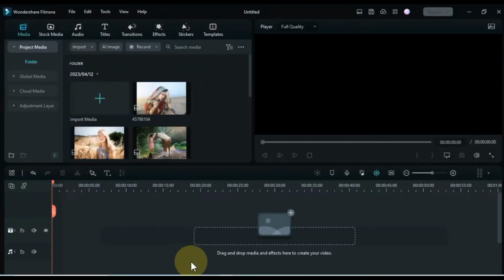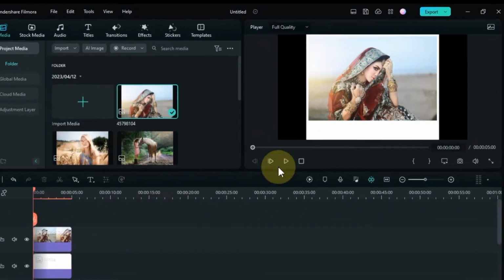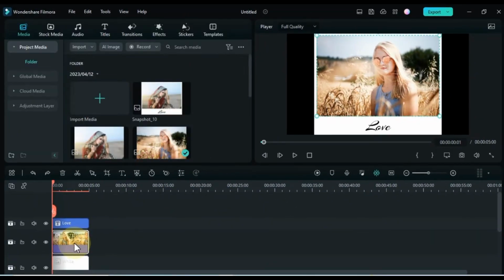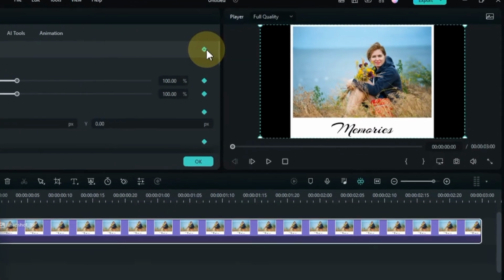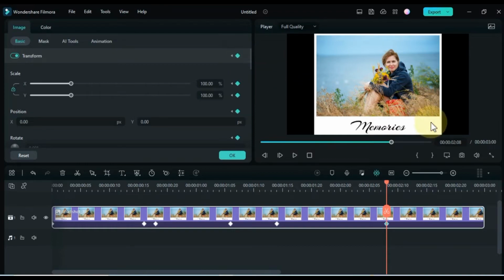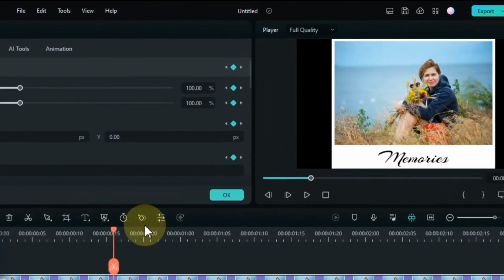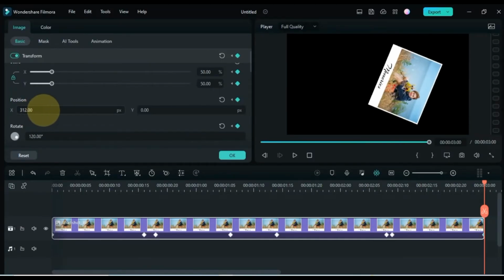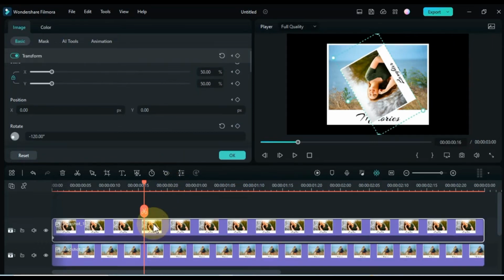Create STUNNING MEMORIES Photo Slideshow in Filmora 12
In this video we're going to create stunning memories photo slideshows in Filmora 12. In this video, we explore how to create stunning memories photo slideshows in Filmora 12, perfect for capturing memories and sharing with loved ones. We take you through the entire process from importing your photos, adding transitions, animations, music, and more to creating a personalized and professional-looking slideshow. Whether it's for a wedding, birthday, or just a special moment with friends and family, this tutorial will help you make your memories magical.
filmora 12
filmora tutorial
filmora 12 photo slideshow
slideshows in filmora 12
stunning memories photo slideshow in filmora 12
memories photo slideshow filmora
wondershare filmora
filmora video editor
filmora
filmora 12 tutorial
photo slideshow
templates slideshow
wondershare filmora 12
wedding
birthday
memories photo slideshow
salih tutorials,